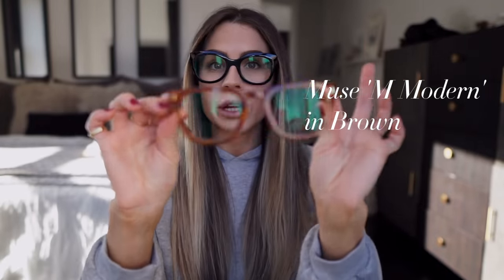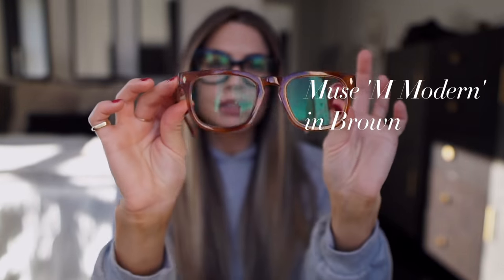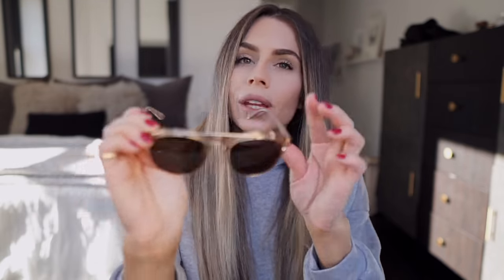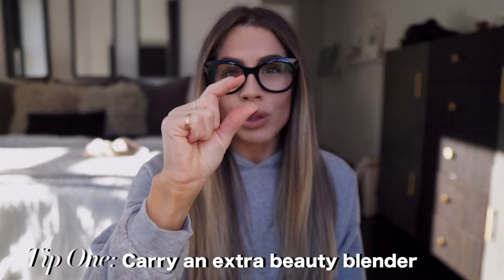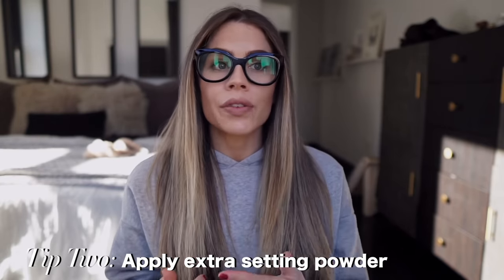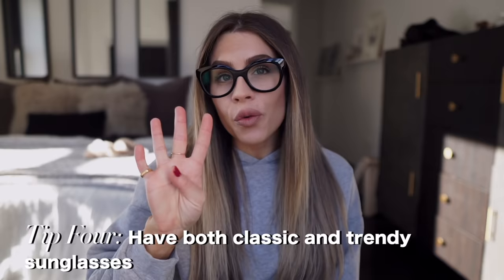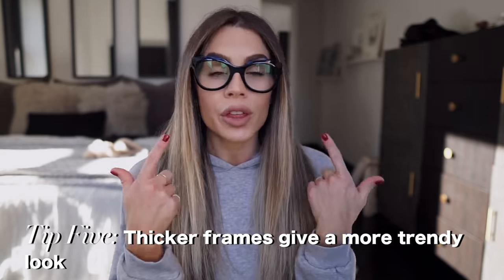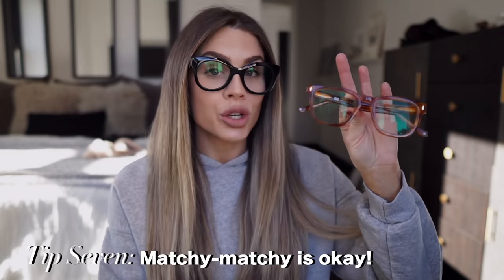HOW TO STYLE GLASSES WITH OFFICE WEAR LOOK BOOK | TOP 7 TIPS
Hi guys! I hope you loved this video and my mini haul of glasses..haha. Since you guys have been asking where all of my glasses are from I thought I would do a sit down and let you know :)